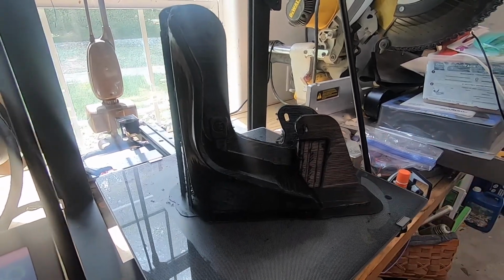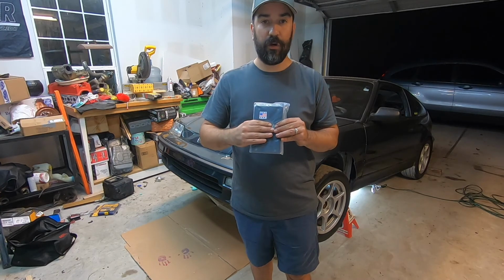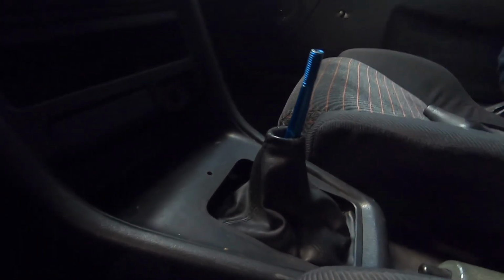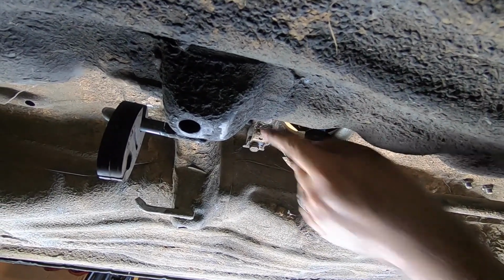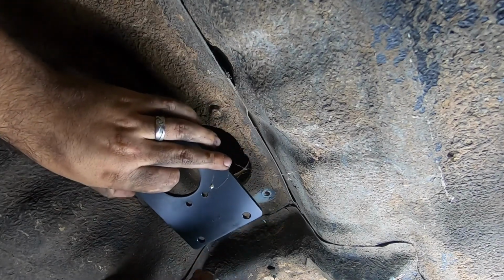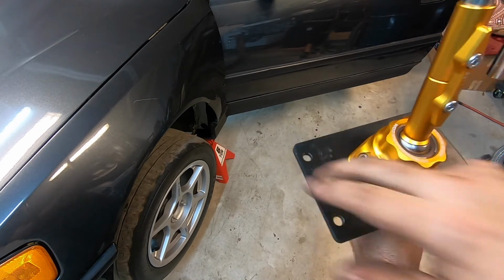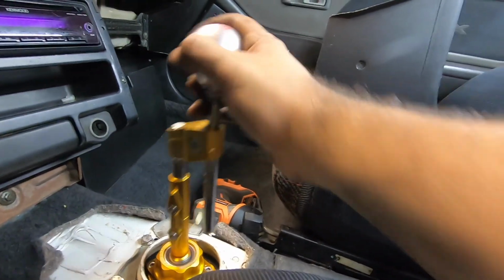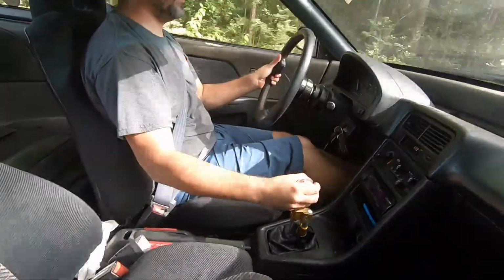Installing RFAB Shifter Plate and Hybrid Racing D/B Shifter!